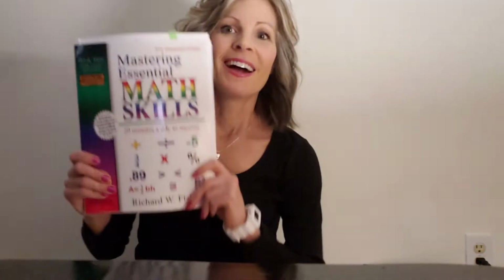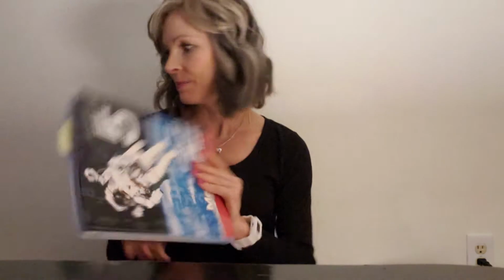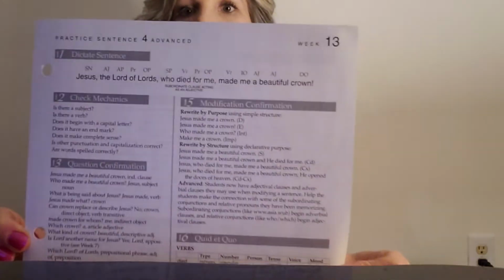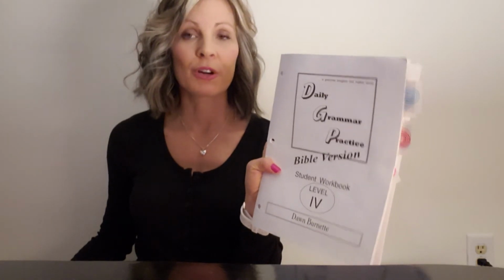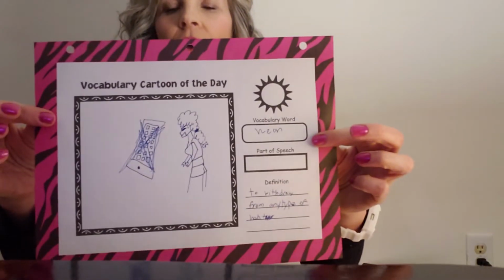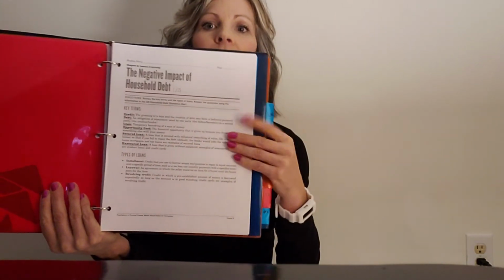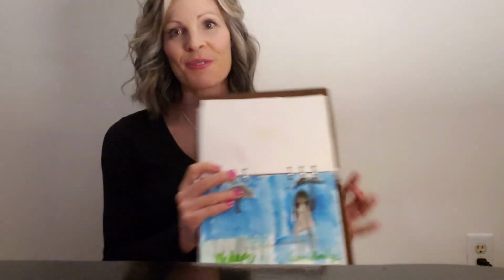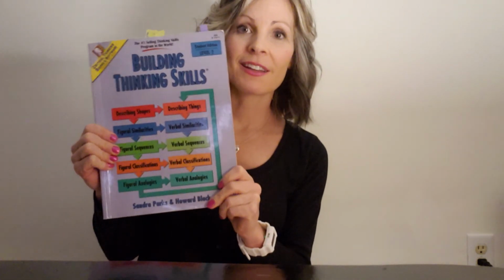6th grade homeschool curriculum mid year review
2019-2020 school year.  What we love what we don't hate.